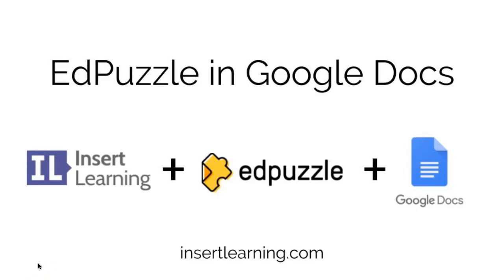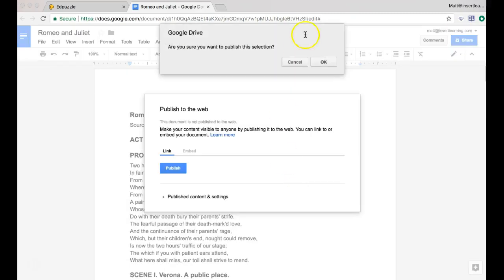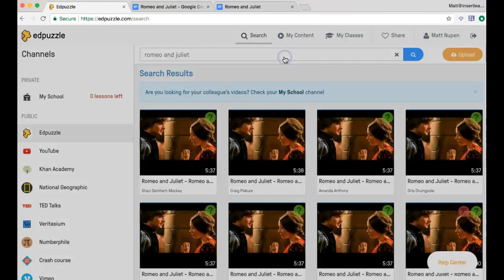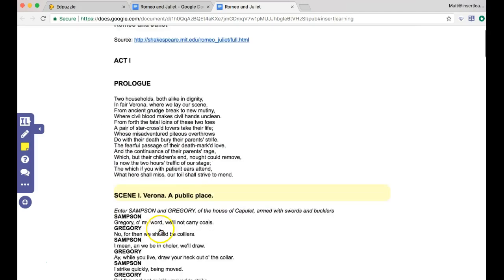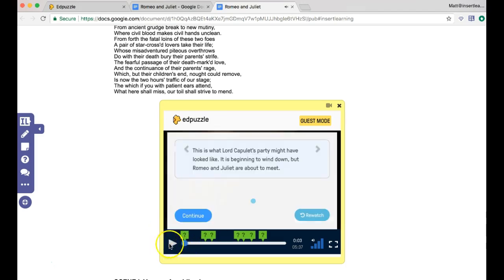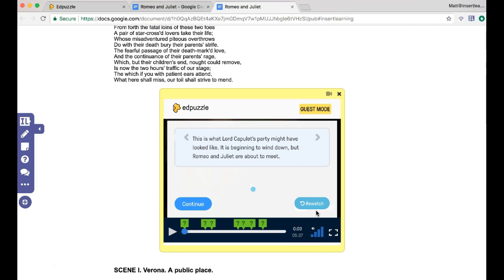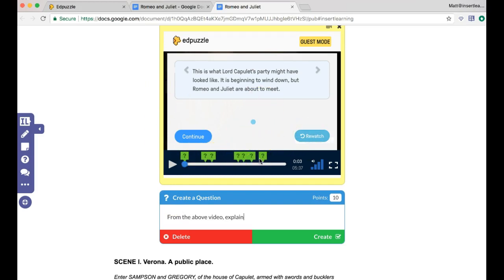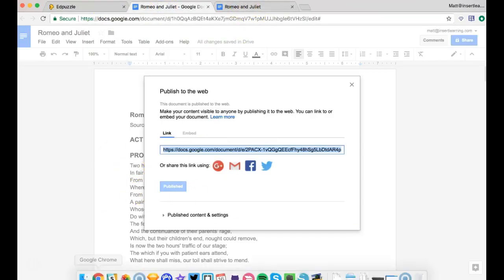EdPuzzle + Google Docs + InsertLearning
Bring new levels of interactivity and engagement to your Google Docs by embedding EdPuzzle videos and live questions/annotations with InsertLearning